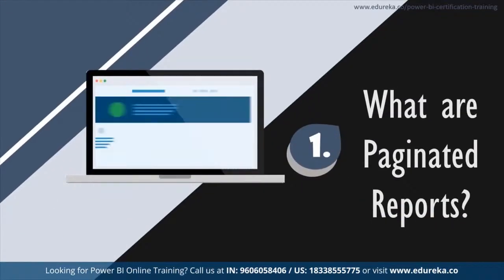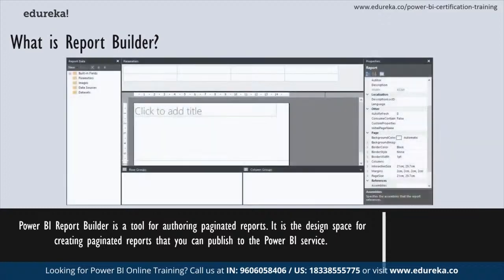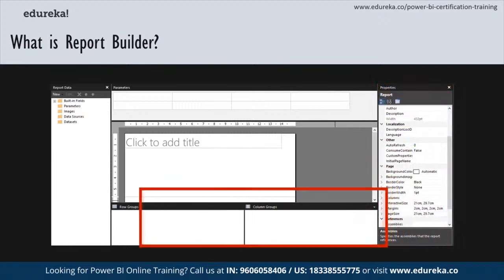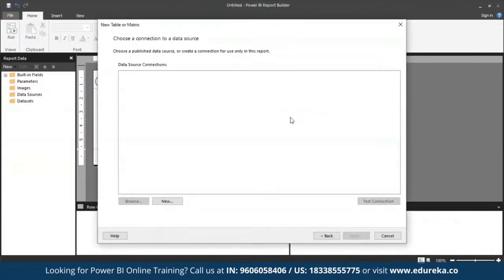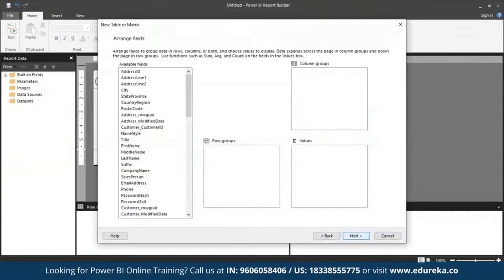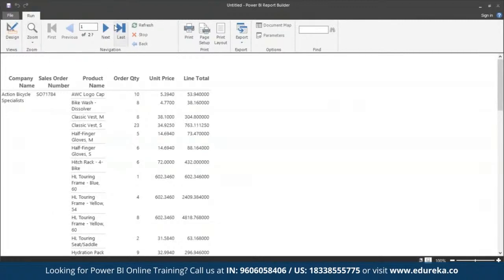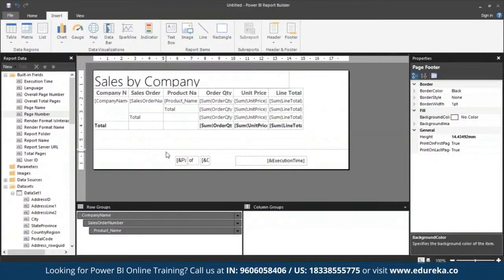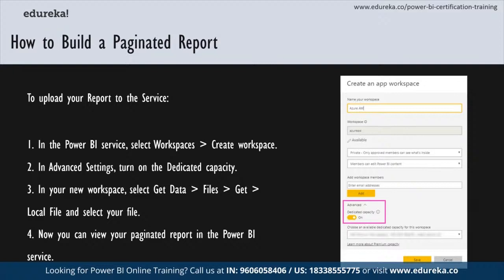Power BI Report Builder | Create Paginated Reports in Power BI | Edureka | Power BI Rewind - 1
1. This is a 4 Week Instructor led Online Course, 20 hours of assignment and 20 hours of project work
2. We have a 24x7 One-on-One LIVE Technical Support to help you with any problems you might face or any clarifications you may require during the course.
3. At the end of the training, you will have to work on a project, based on which we will provide you a Grade and a Verifiable Certificate!

For example:
Business Analysts
Data Scientists
Project Managers